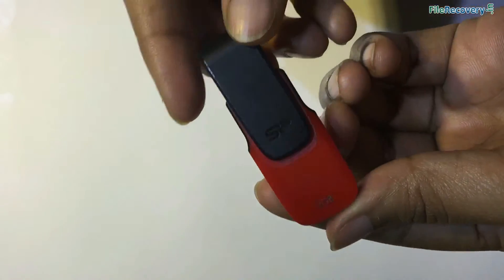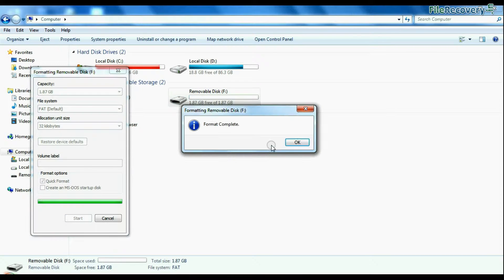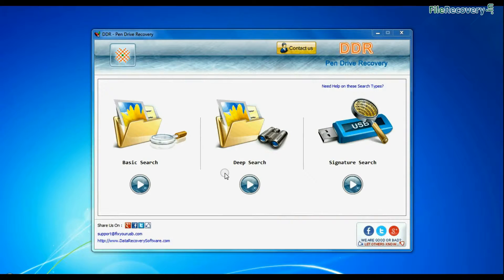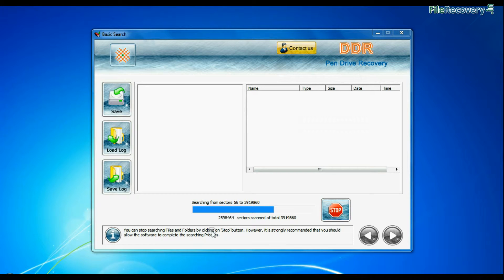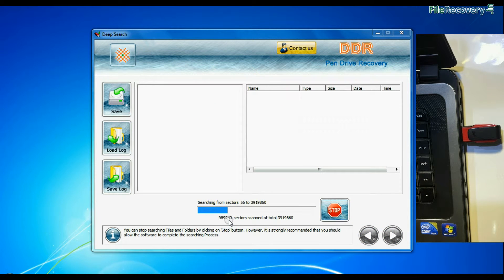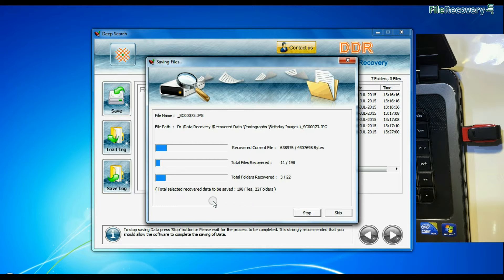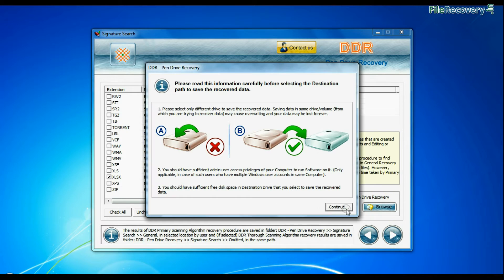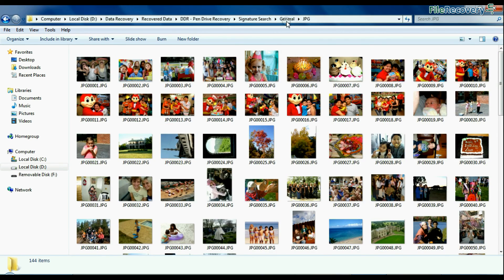Simple to recover lost data files from SP Pen drive by using DDR Pen Drive Recovery Software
In this video you will learn about how to recover lost data files from SP Pen drive by using DDR Pen Drive Recovery Software. Software provides facility to recover data from all type of pen drive storage media. Pen drive recovery utility provides facility to recover data lost due to improper device handling, logical error, virus attack or any other similar data loss reason.